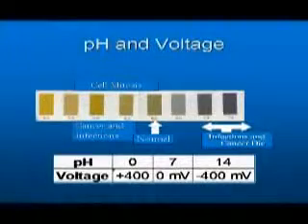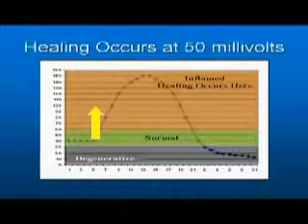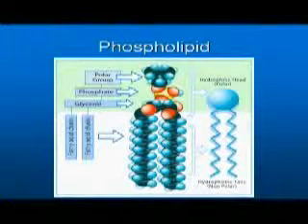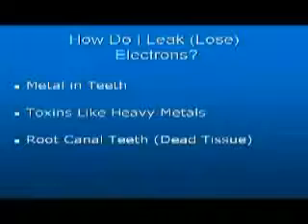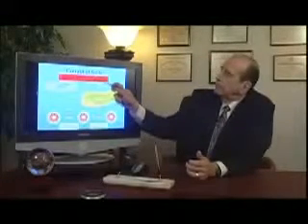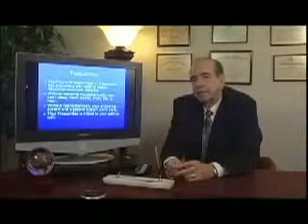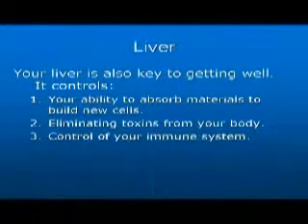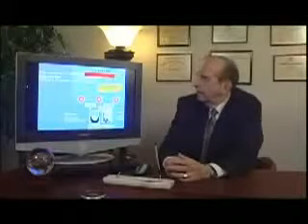Dr Tenant Cellular Voltage and Healing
come and find out what the application of cellular voltage in water. Then drink it and find out what happens to your health and vitality. How do you know the electrolysis plates are made from pure titanium and platinum unless it is certified. Drink water made from plates with Stainless steel and you have chromium 6 (carcinogen) and nickle (heart failure) poisoning. The ONLY machine in North America with BOTH iso13485 AND the WQA (water quality association) gold seal certification. A machine with 280-300% markup over cost. Most cheaper technology has a higher markup...why ... most are only assembly manufacturers..REMEMBER though this technology is not just about drinking waters.. but about creating all your own cleaners and disinfectants.. The drinking waters containing dissolved molecular hydrogen ..excellent BUT not the bigger picture.. how about no longer buying any store bought cleaners and disinfectants for your home. and just the tip of the iceberg.. contact me and find out MUCH more.. most don't even know..